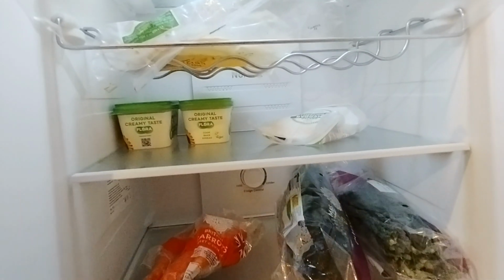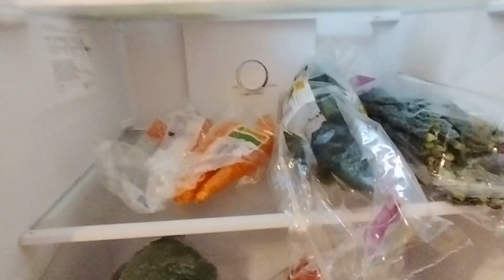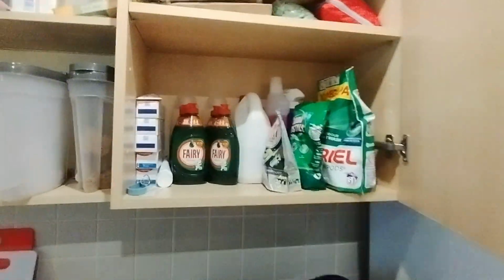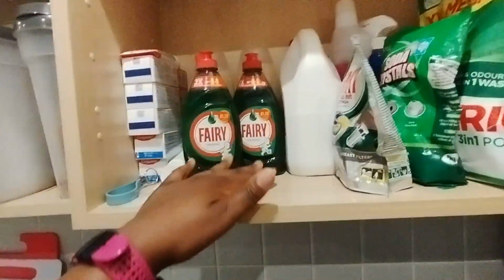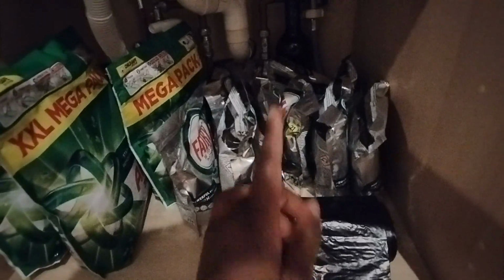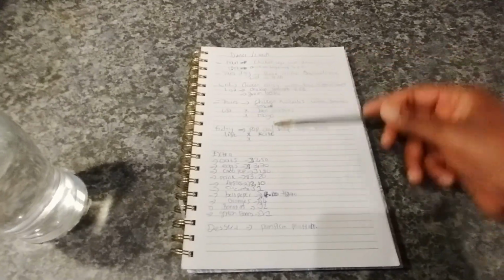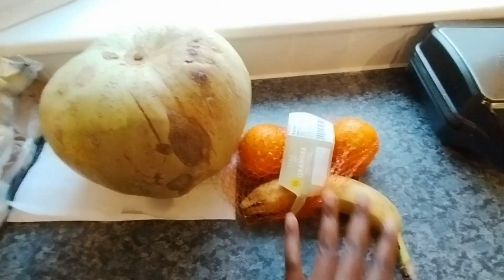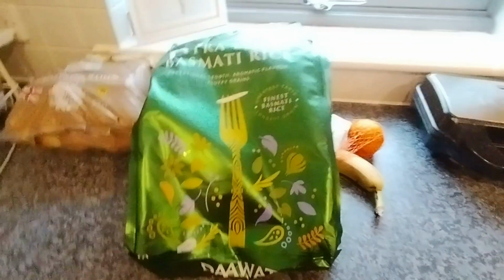Weekly Routine Reset|How I Meal Plan,Shop & Organise My Week For a Family Of 4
Join me as I walk you through my weekly reset routine! From meal planning and grocery shopping to organizing our week for a family of four, Whether you're looking to save time, stay organized, or simply streamline your family life, this video is packed with inspiration .